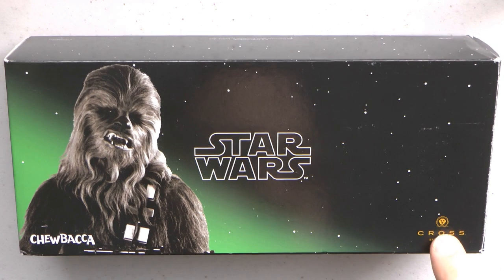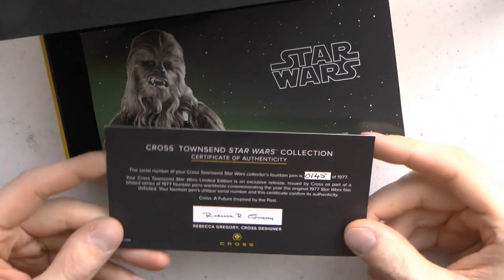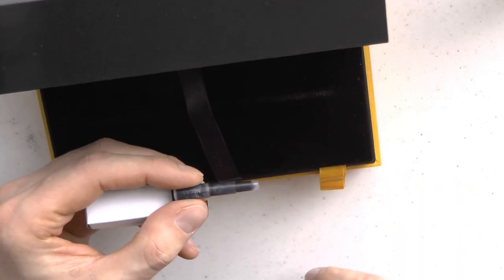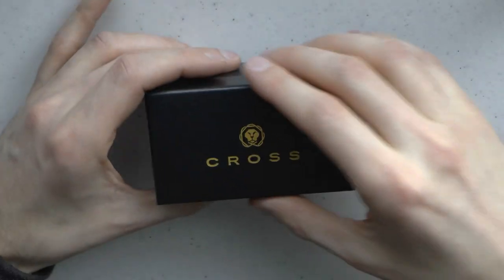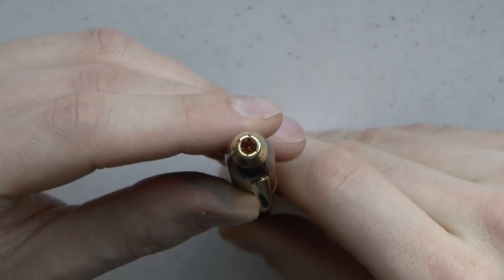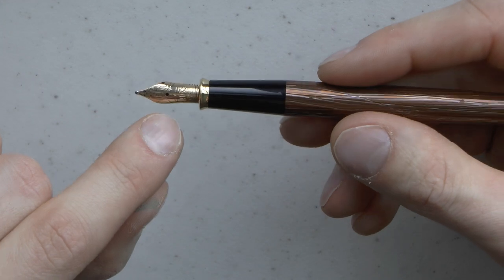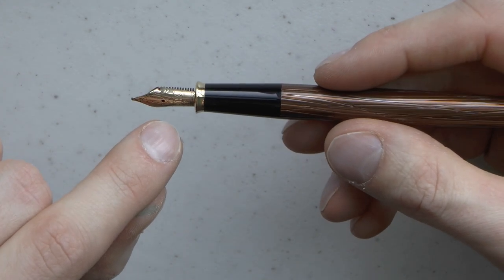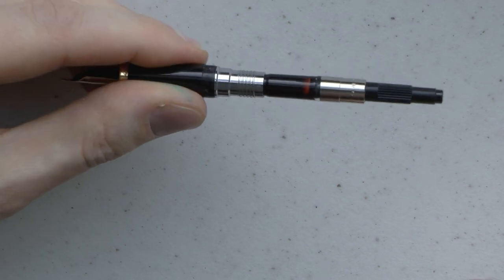Cross Townsend Star Wars Chewbacca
Talk to me on FPN: StephenBrown